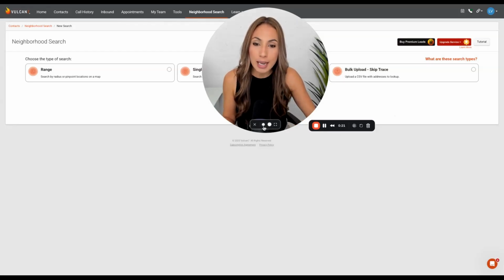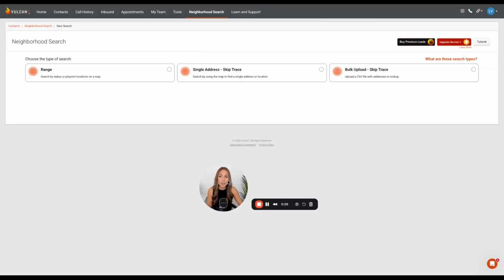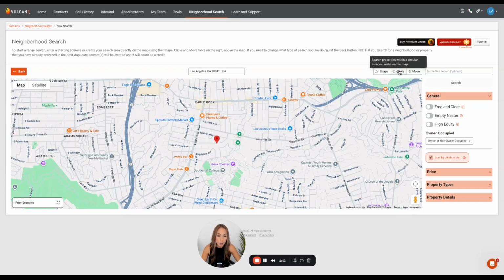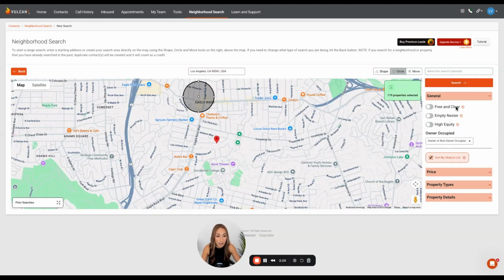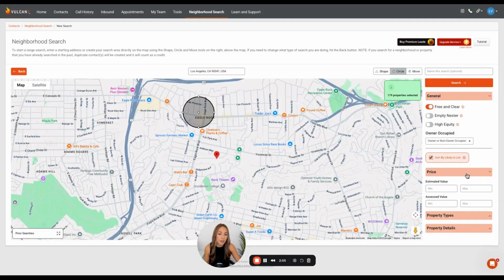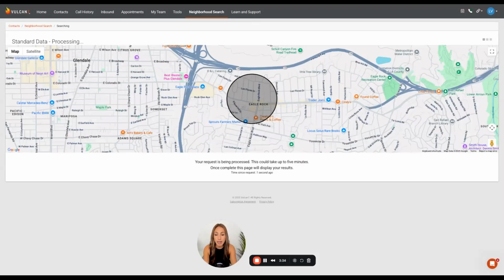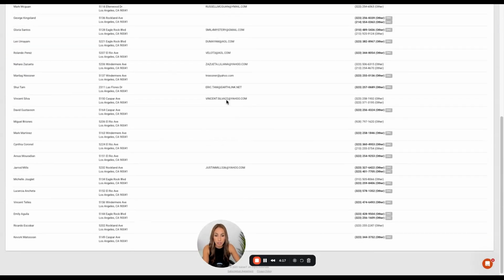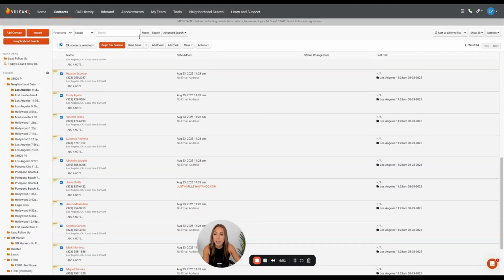Find Untapped Seller Leads With Vulcan7's Neighborhood Search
Discover how to tap into a wealth of untapped leads using Vulcan 7's Neighborhood Search feature which is often overlooked real estate business leads to implement geo farming! In this tutorial, I'll guide you through the platform, demonstrating how to effectively target various lead sources beyond expired listings and FSBOs. Learn how to use different filters to find high-value, owner-occupied properties with no mortgages, and create focused contact lists and also see how you can skip trace single and bulk addresses. Implement this for your real estate prospecting strategy and start getting listings now!

Plus, get $100 off your first month with Vulcan7

00:00 Introduction to Vulcan7
00:17 Navigating the Neighborhood Search Feature
00:54 Setting Up Your Search Criteria
01:56 Filtering and Processing Results
03:55 Dialing and Contact Management
04:48 Conclusion and Special Offer

Make sure to join the Dominate Prospecting Community where you can ask questions and also access additional trainings, tips and strategies I post!